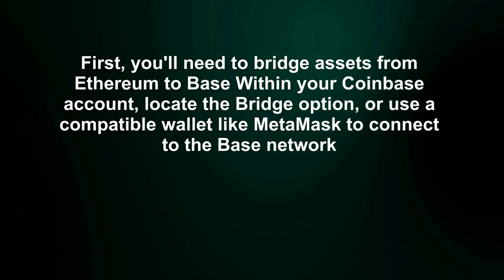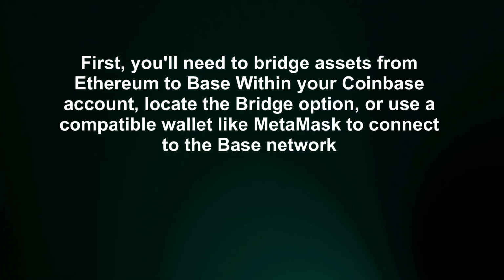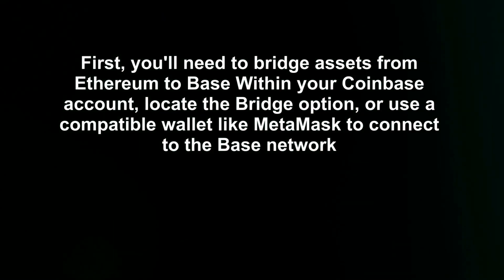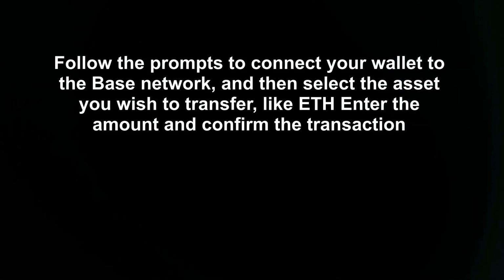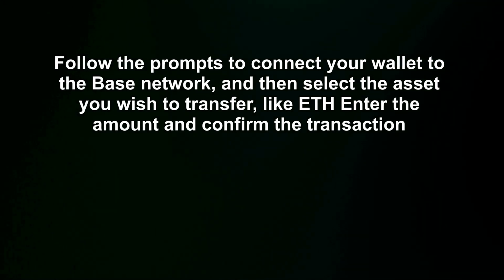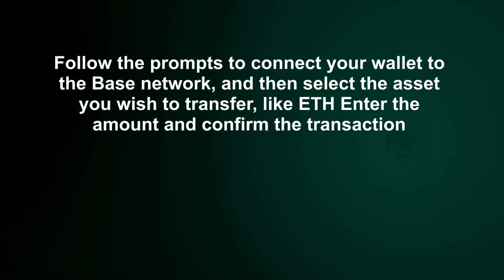Coinbase Base Tutorial How it Works - UPDATED!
Coinbase Base Tutorial How it Works: A comprehensive guide detailing the functionality and utilization of Coinbase's Base layer-2 blockchain. Explore the process of interacting with Base, understanding its architecture, and navigating its ecosystem. Learn about bridging assets, deploying smart contracts, and leveraging decentralized applications (dApps) built on Base. This tutorial covers essential aspects such as gas fees, transaction speeds, and security considerations, providing practical insights for both beginners and experienced blockchain users. Discover how to effectively participate in the Base network, optimize transactions, and understand the benefits of this scalable Ethereum layer-2 solution. Gain in-depth knowledge of the tools and resources available for developers and users to maximize their experience on the Base platform. This tutorial offers step-by-step instructions and real-world examples to demystify Base and enable seamless interaction with its features.

00:00 Intro
00:07 Addressing Ethereum's Scalability
00:14 Bridging Assets to Base
00:21 Connecting Wallet to Base Network
00:28 Exploring dApps on Base
00:34 Smart Contract Support on Base
00:40 Developer Resources
00:46 Benefits of Using Base